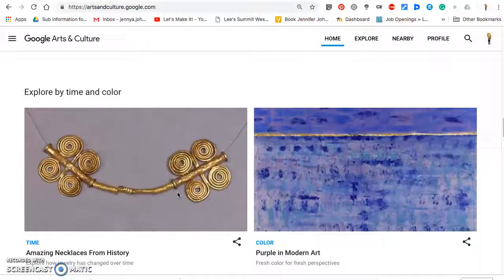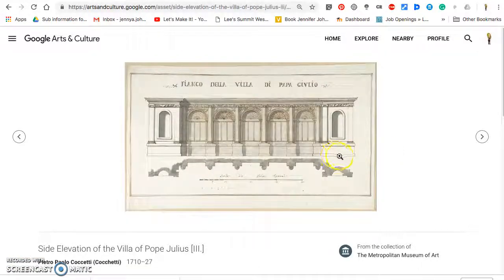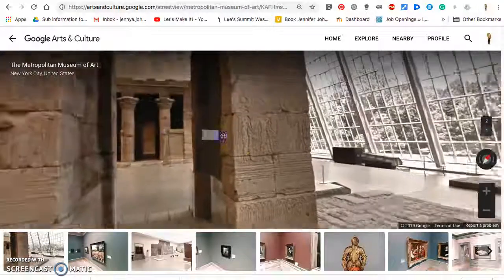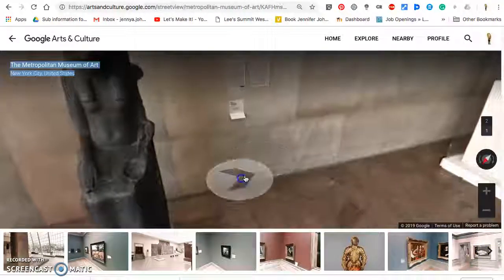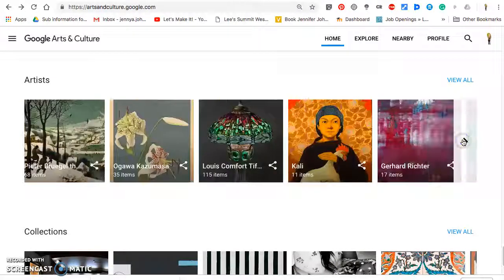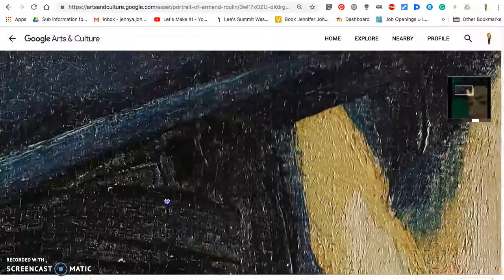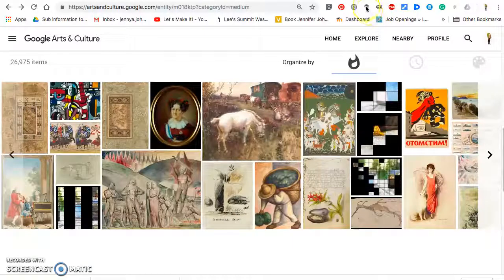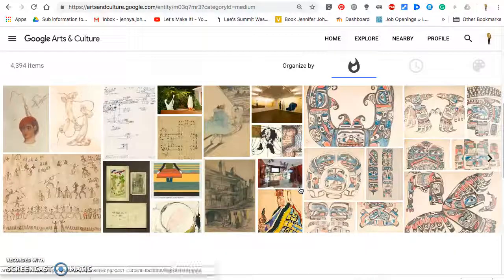Introduction to Google Arts and Culture for Students